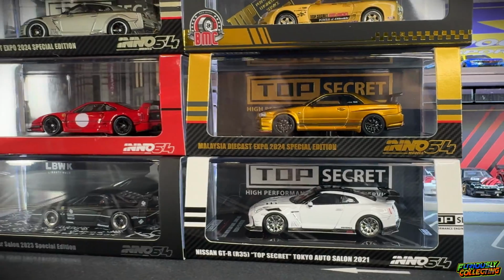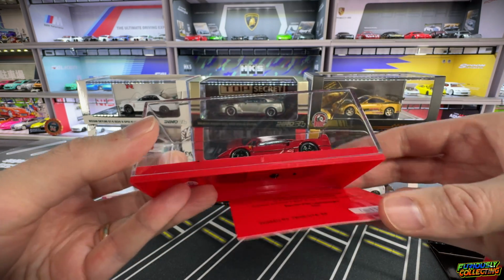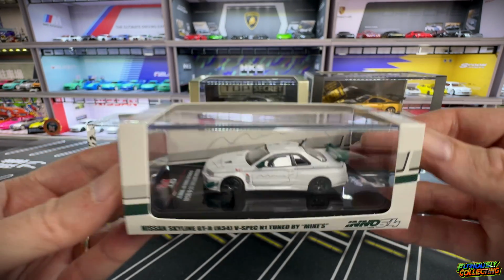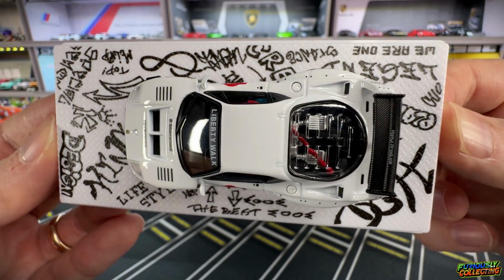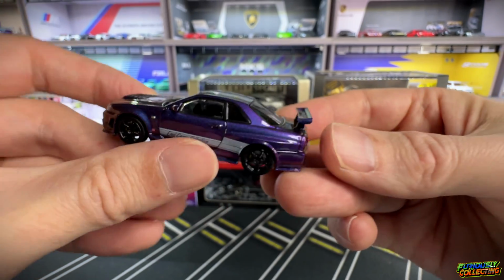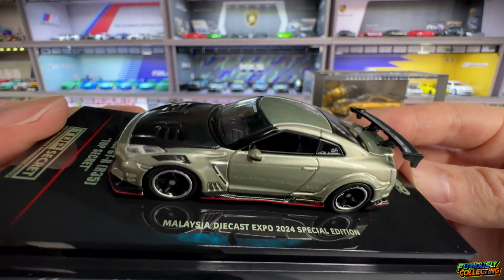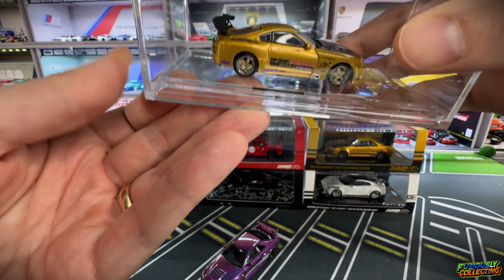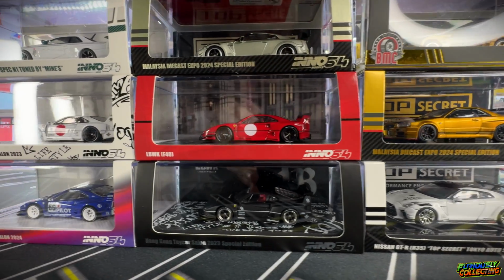Venturing Out From Hot Wheels Part 3 * Inno64 & Tarmac * Ultra Premium *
Get your Mascar Displays here!